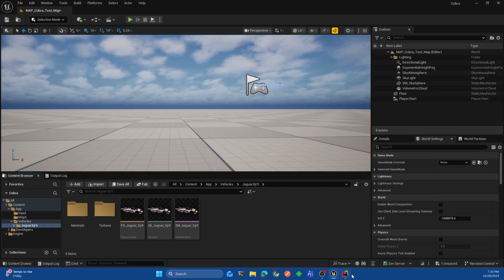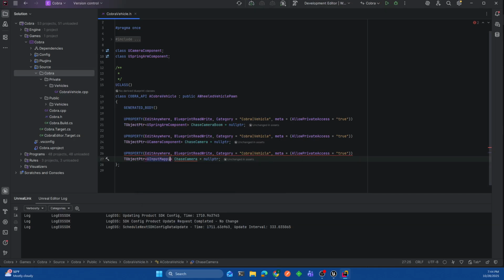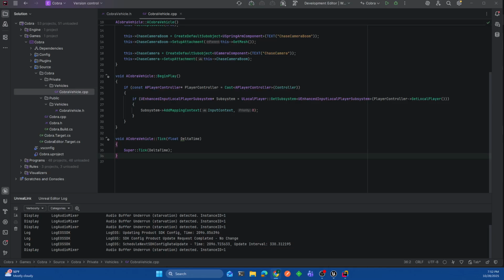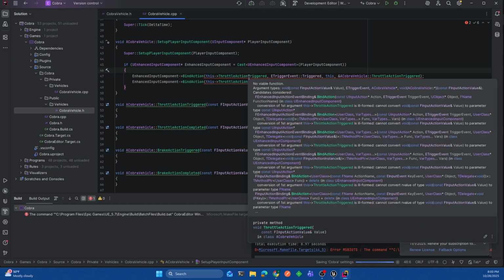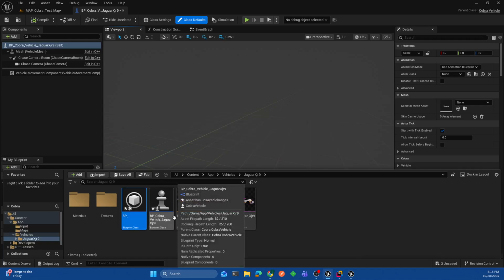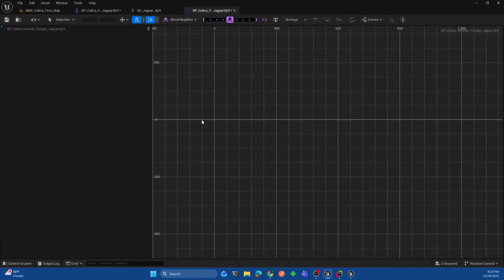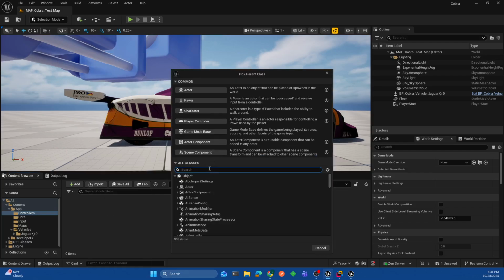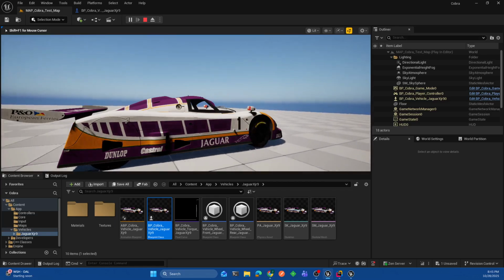Unreal Engine C++ Racing Sim 2: Initial Vehicle Class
In this video I create the initial C++ vehicle class and configure the vehicle and input.  I end with a working vehicle that I can control with the keyboard.